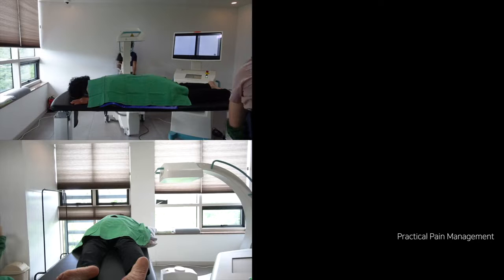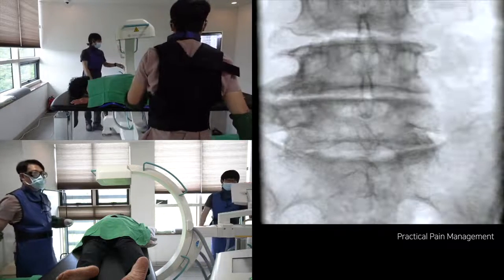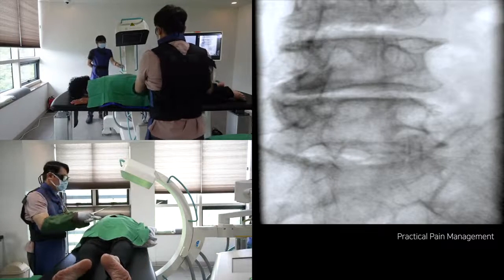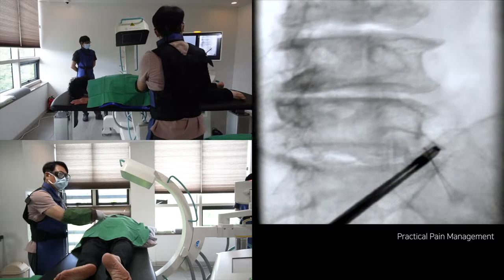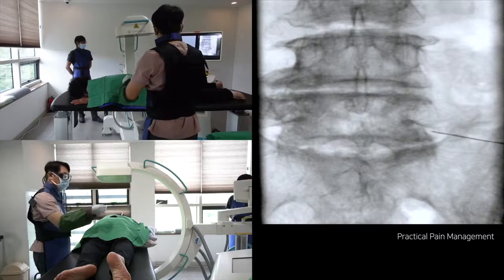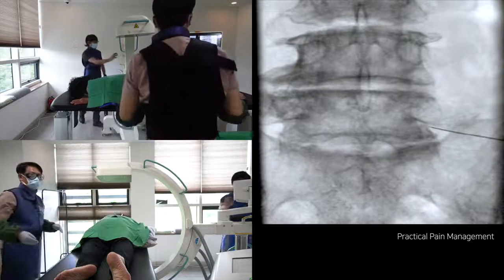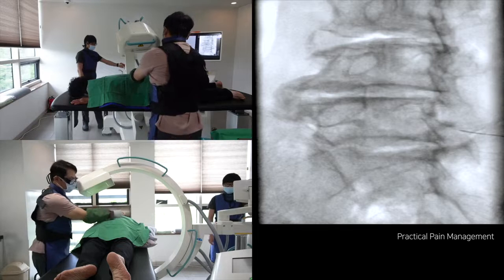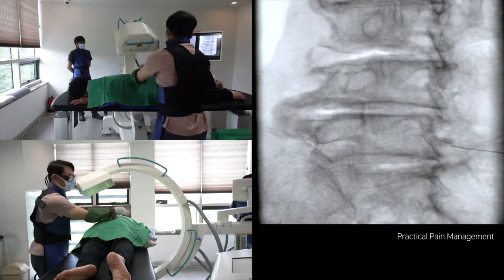Trailer_Live streaming in C arm room 6; tilting and rotation for Rt L5 with parasagittal epidural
It is the half version of the full version of the 4:53 min video.
Live streaming in C arm room 6; C arm angulation and rotation for Rt L5 with  parasagittal  epidural
preganglionic block.

채널에 가입하여 혜택을 누려보세요.